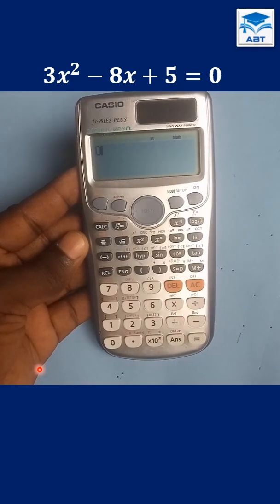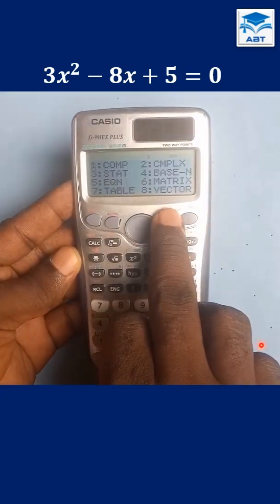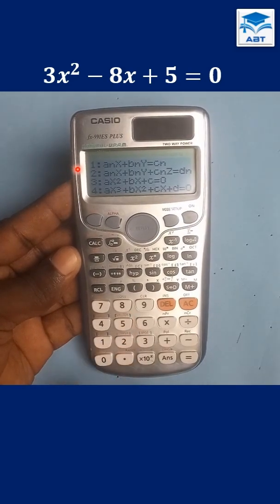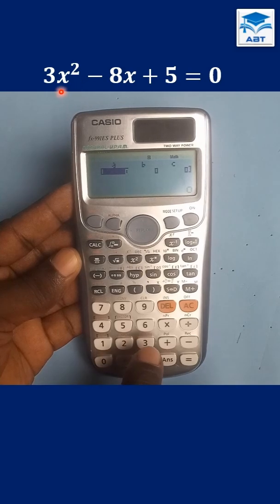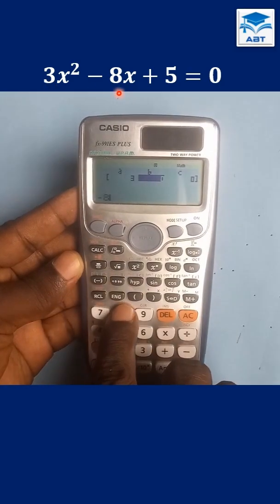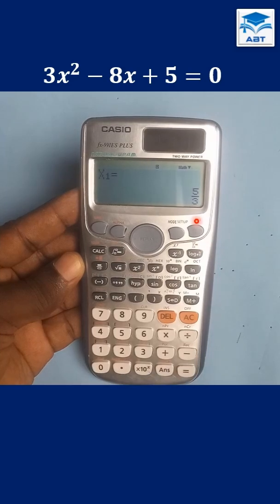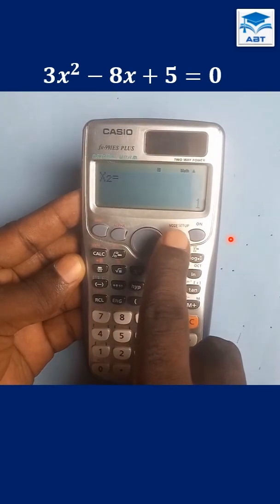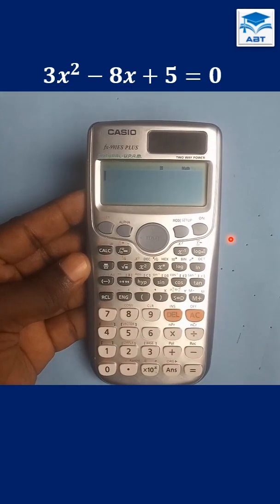How to Solve Any Quadratic Equation with a Scientific Calculator – Step-by-Step Guide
In today’s video, I’ll show you a quick and easy way to solve quadratic equations using a scientific calculator.